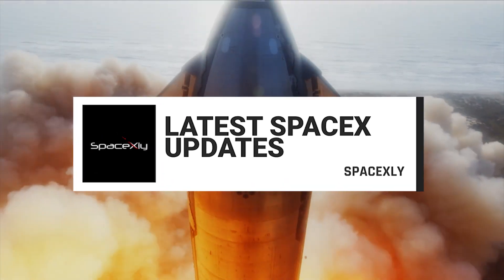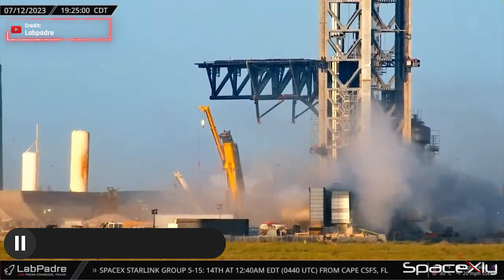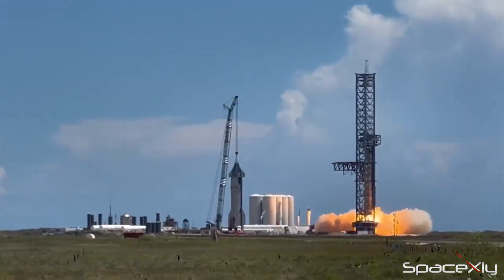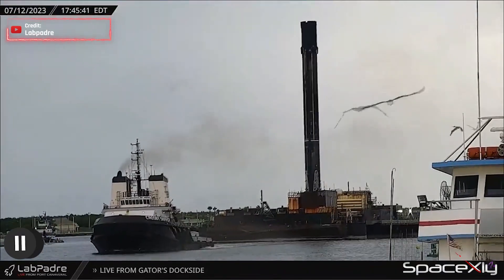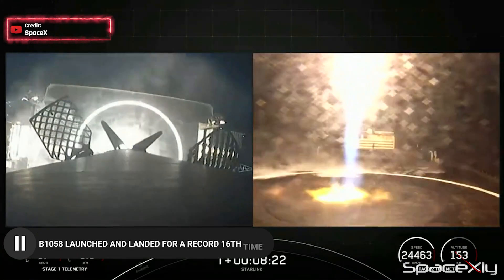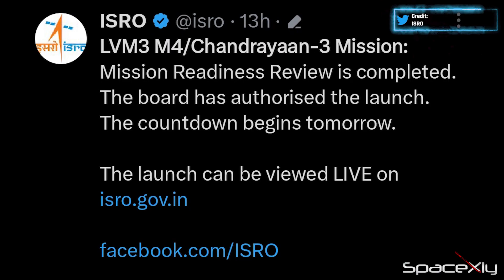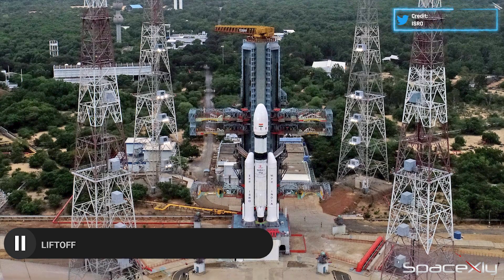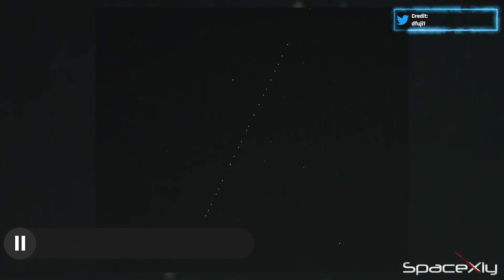Starship Water Deluge Gas Pressure System Tested | Chandrayaan-3 is Go For Launch | SpaceX Updates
SpaceX tested Starship Water Deluge High Gas Pressure System Tested on July 12. ISRO says Chandrayaan-3 is Go For Launch. Starlink train spotted.